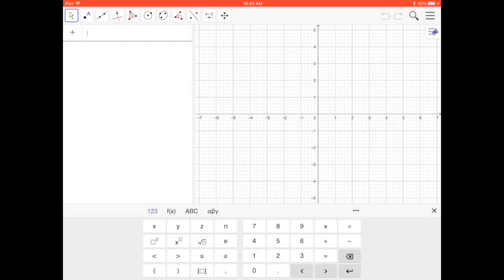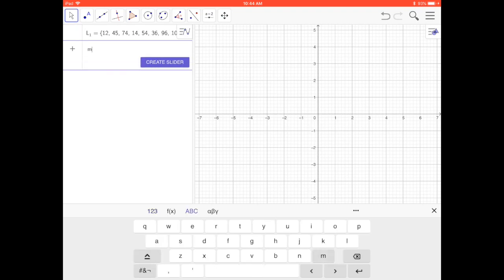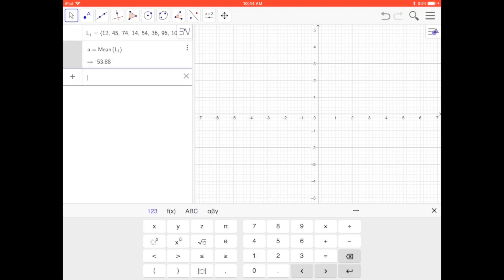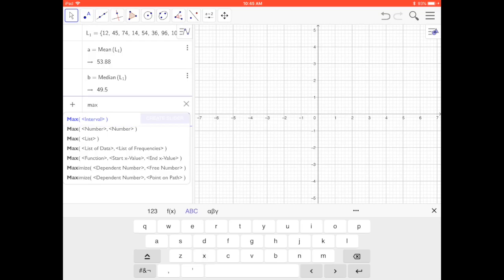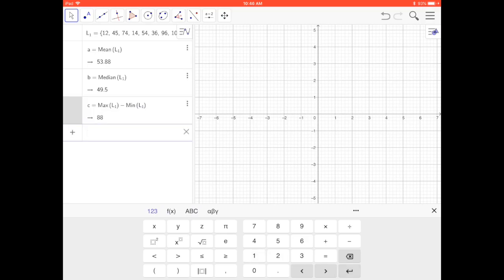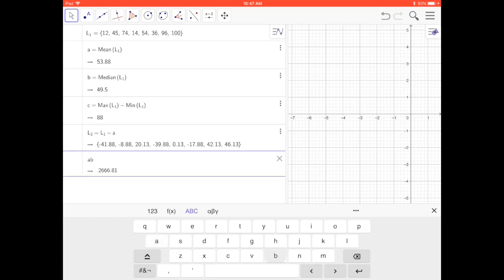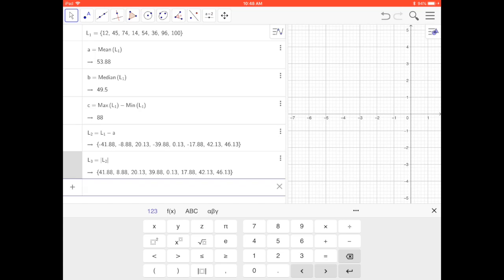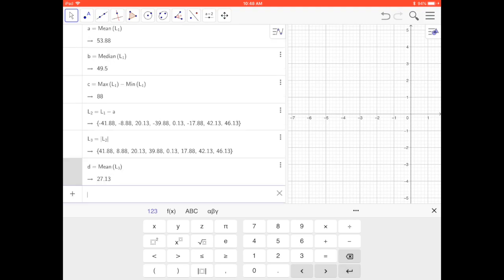GeoGebra: Mean, Median, Mode Mean Abs. Dev.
GeoGebra Mean,Median, Mode & Mean Absolute Deviation